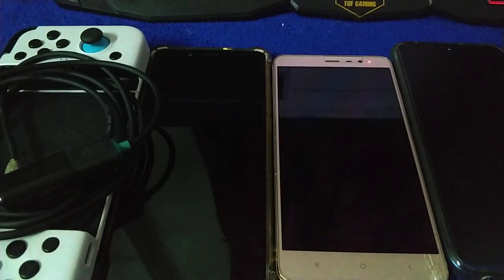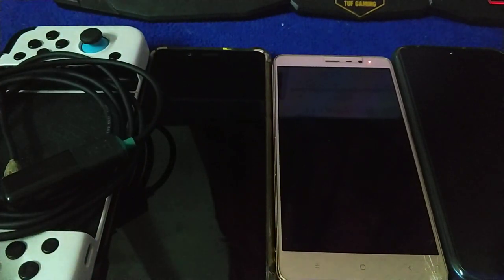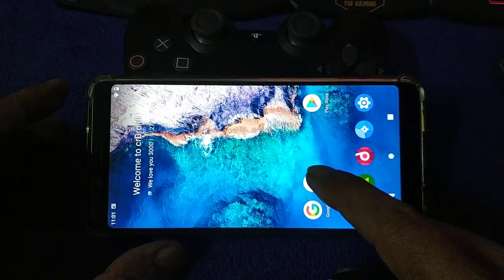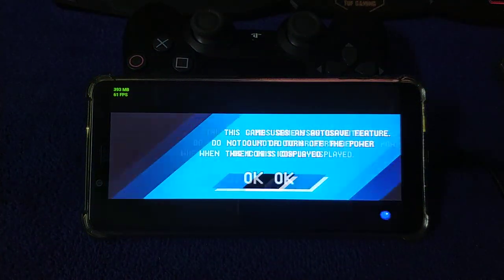Egg NS Emulator | Sonic Mania | SD 650, 636 and 665